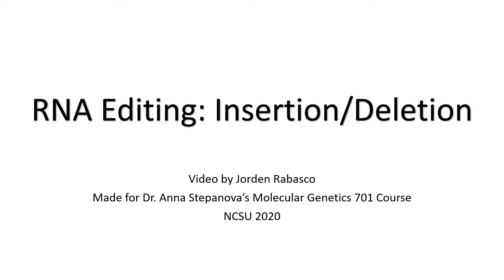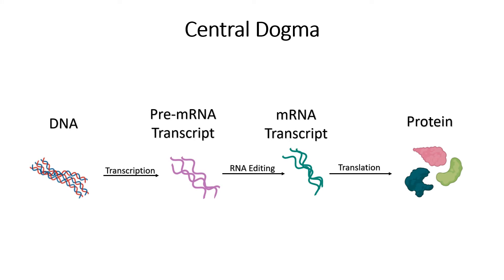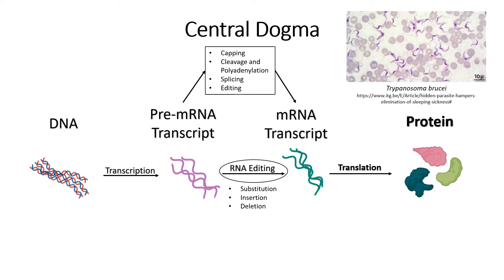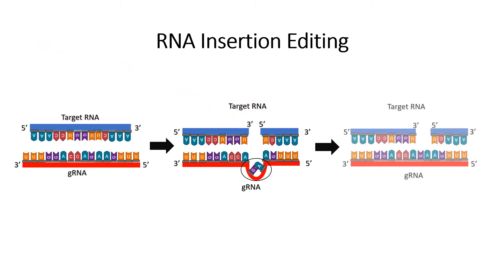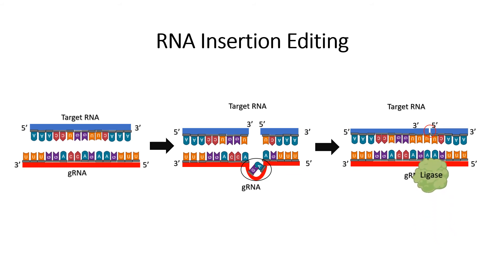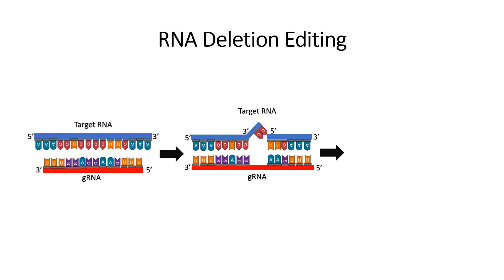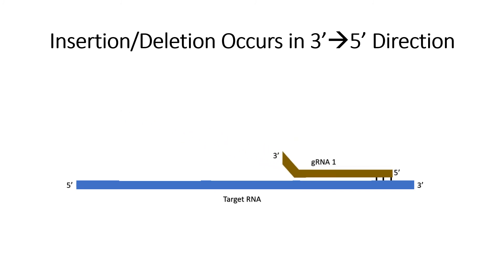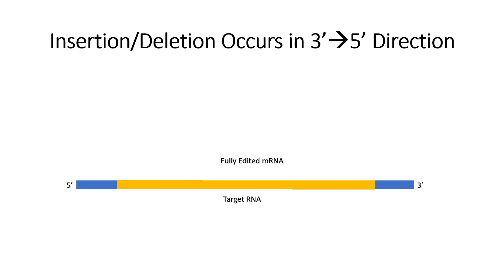RNA Editing: Insertion/Deletion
Detailed and easy to understand explanation of RNA Editing Insertion and Deletion